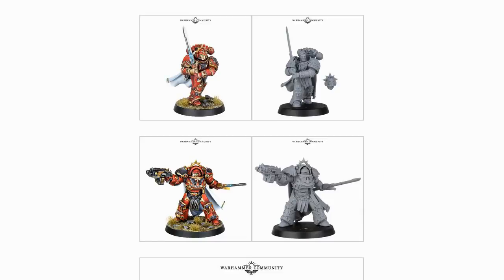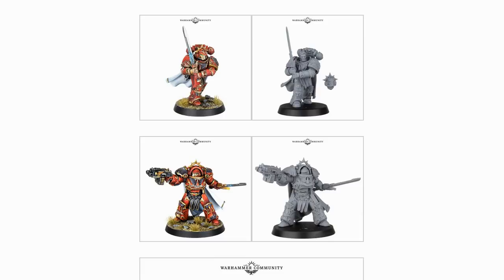The Salty Solo Scrubdown